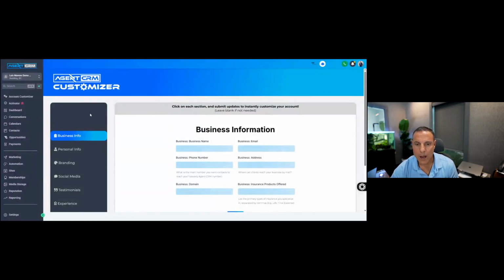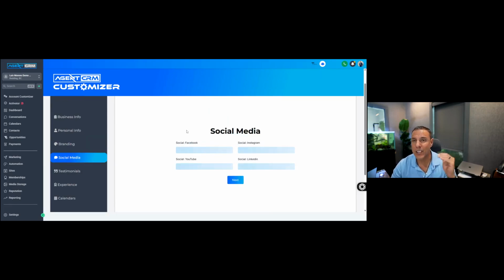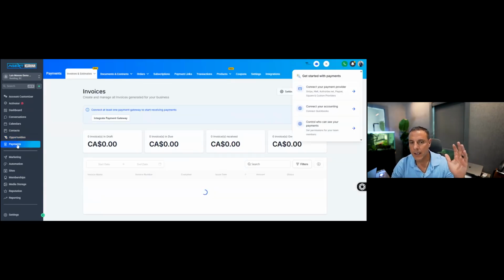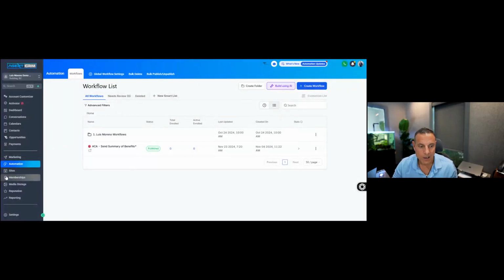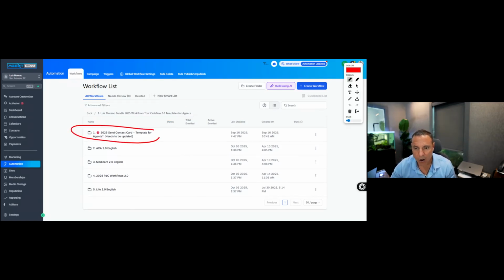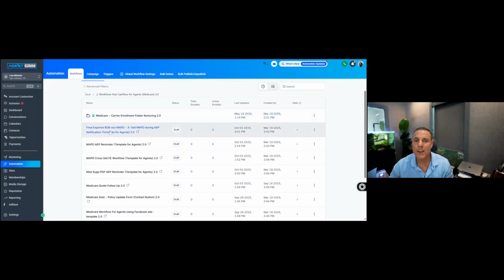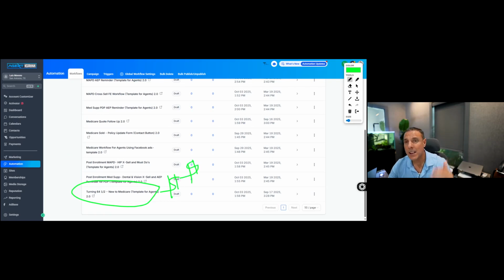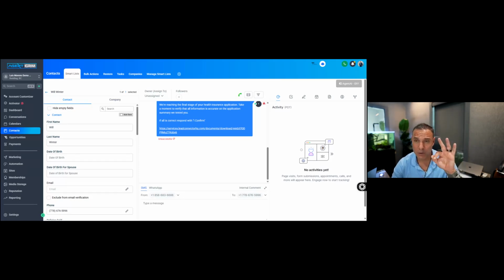Why Every Medicare Agent Needs Agent CRM 🚀 | Automated Workflows + Features Demo 💡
Most Medicare agents are leaving money on the table because they don’t have the right CRM — let me show you why Agent CRM changes everything.

💡 Medicare Agents: Stop wasting leads and start closing more sales with Agent CRM!
In this video, Luis reveals exactly why top Medicare agents choose Agent CRM, walking you through:
✅ Automated follow-ups that save you hours
✅ Powerful Medicare-focused workflows built for agents
✅ Tools to book more appointments, increase enrollments, and stay compliant

If you’re serious about growing your Medicare business in 2026 and beyond, you can’t afford to skip this system.

💥 In this in-depth demo, Luis from Insurance Agent Training shows why Agent CRM is a must-have tool for Medicare agents who want to save time, automate follow-ups, and grow their book of business.

You’ll learn:
✅ How to use Agent CRM workflows to automate Medicare lead nurturing
✅ The top features every agent should activate today
✅ How Agent CRM integrates with your quoting tools, calendars, and email campaigns
✅ Real-life examples of how agents are closing more sales using automation

💡 Don’t just work harder — automate smarter.

🎯 START HERE
🎓 ACA 101 Masterclass (A–Z Training)

📚 BOOKS & BUNDLES
📘 ACA Smartbook (Updated Annually)

🎯 FREE RESOURCES
Scripts, workflows, and enrollment strategies for agents